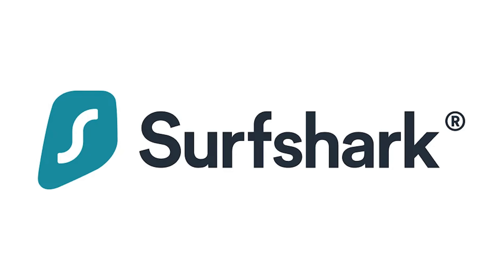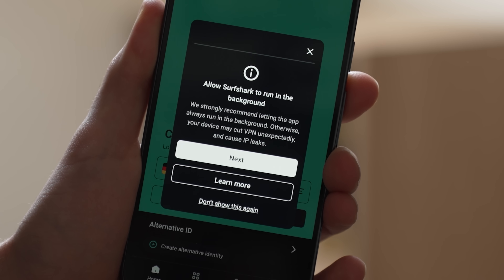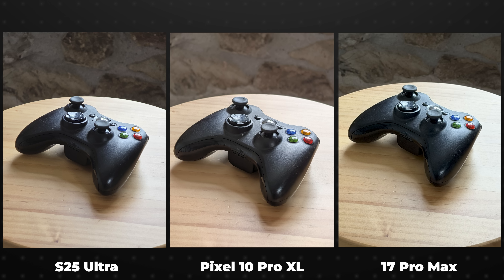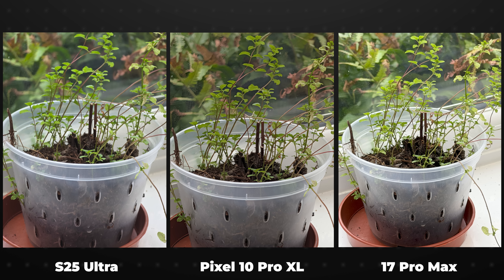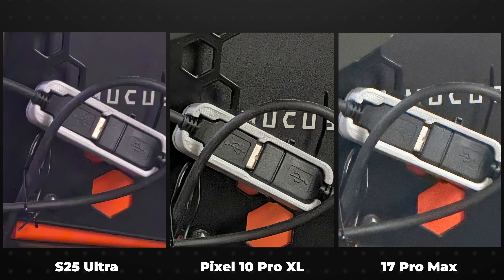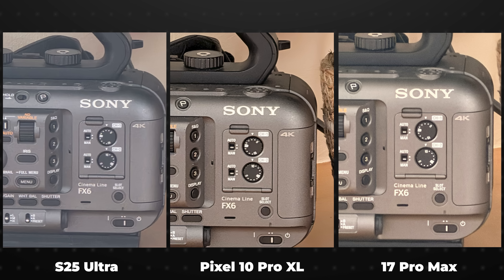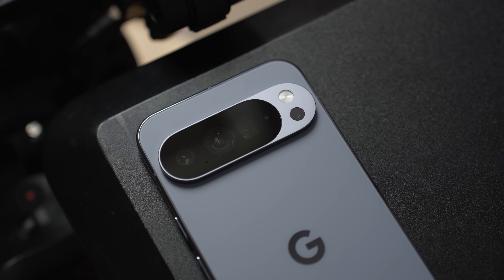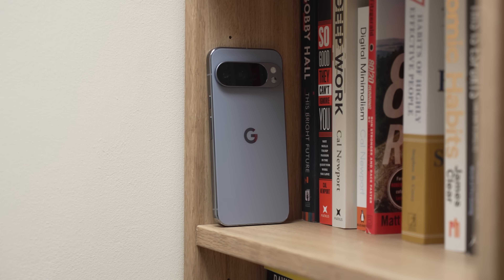They just made zoom in and enhance REAL.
They just made zoom in and enhance REAL and it's a fascinating feature to have in your pocket. I tested the big three telephoto camera systems to really distinguish the hype from the genuine quality, and to do this I used the iPhone 17 Pro Max Vs. Google Pixel 10 Pro XL Vs. Samsung Galaxy S25 Ultra!